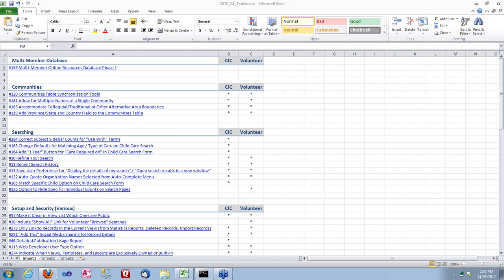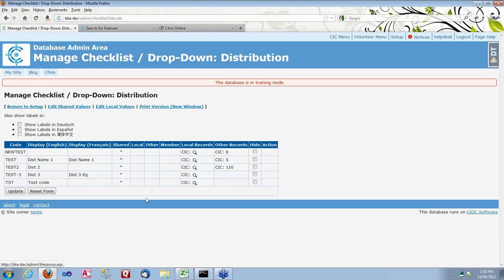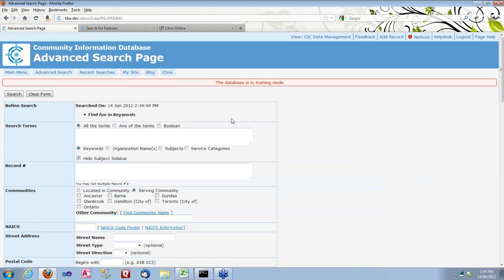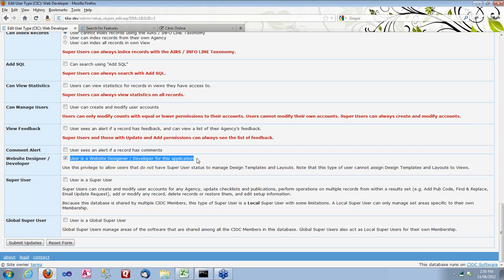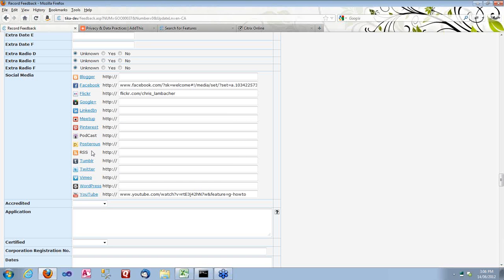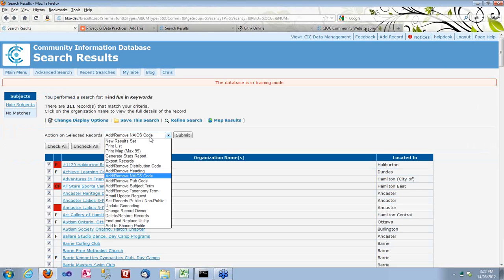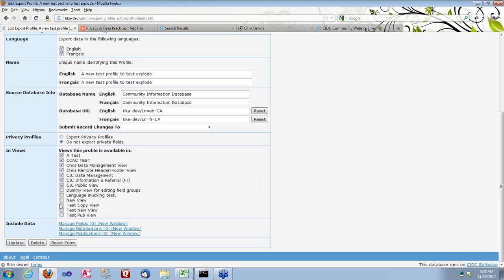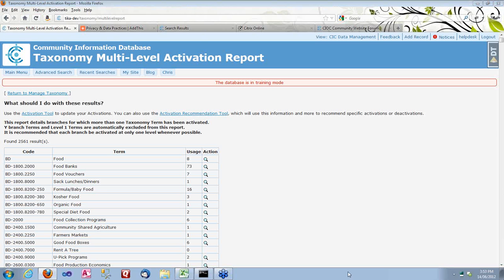CIOC Release 3.1 - New Feature Demonstration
Recording of the new feature demonstration from June 14, 2012